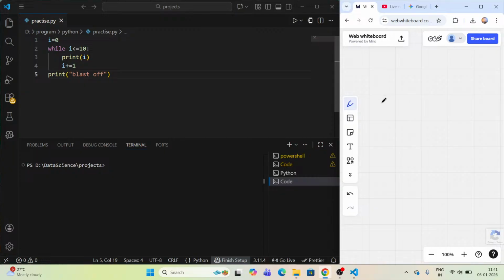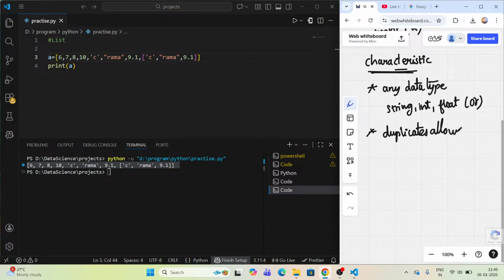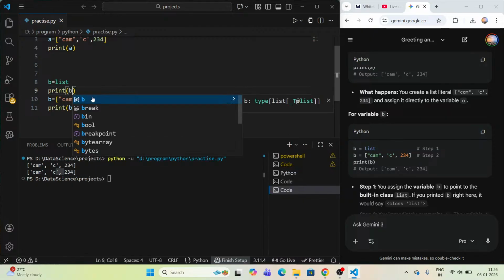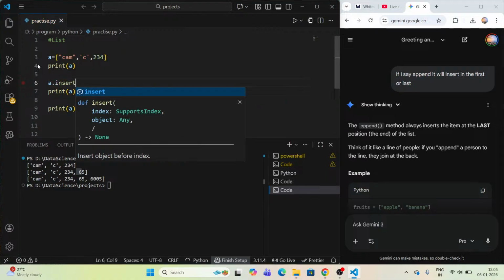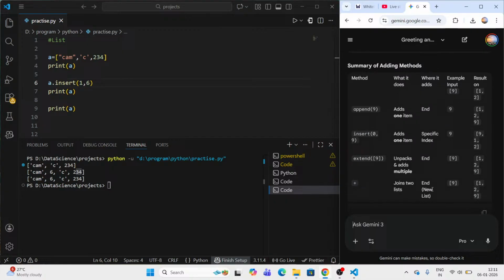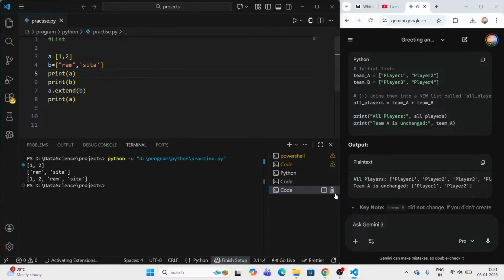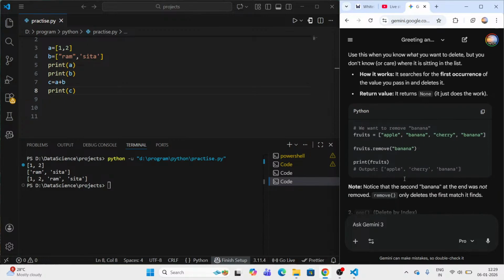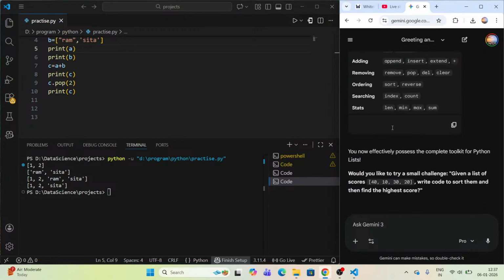learn to code day2 || python||codebrainexecution || coding live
Welcome to my coding practice hub! I'm here to share my journey, solve problems, and build projects live. Whether you're a beginner or looking to sharpen your skills, you'll find real-time coding sessions, breakdowns of concepts, and practical tips to help you code better. Let's learn and grow together!

note: being a fresher im trying to solve may be i cant able to solve this problem because i'm new